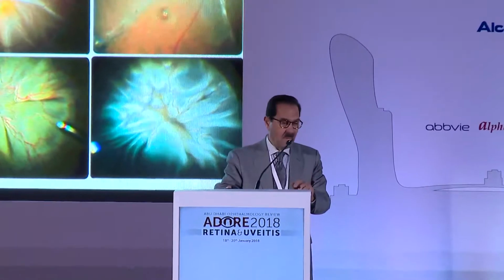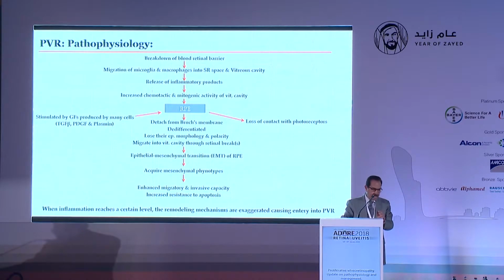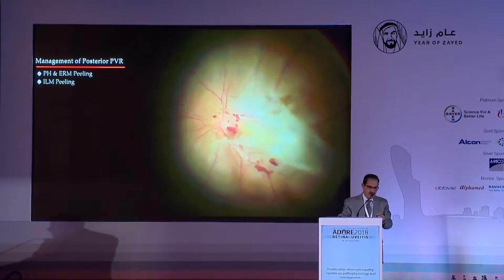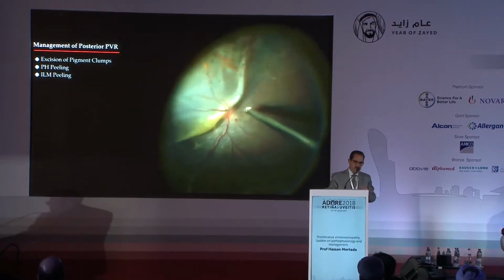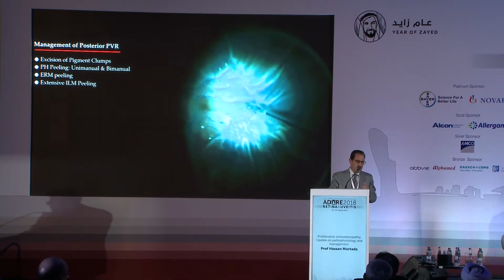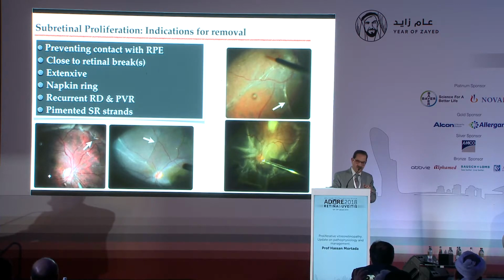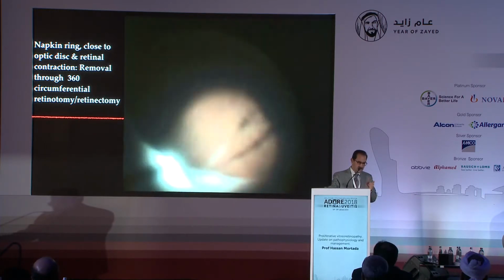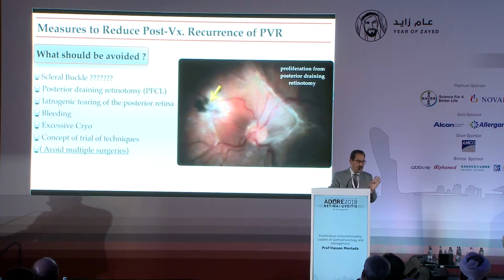06 Prof Hassan Mortada